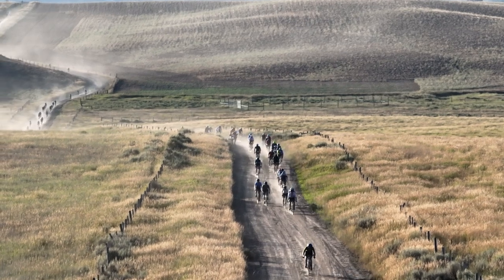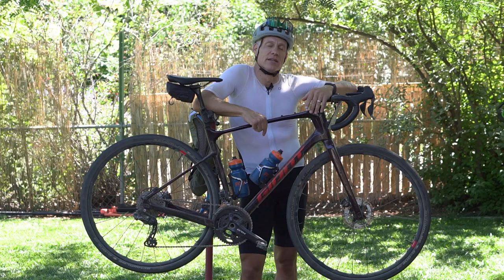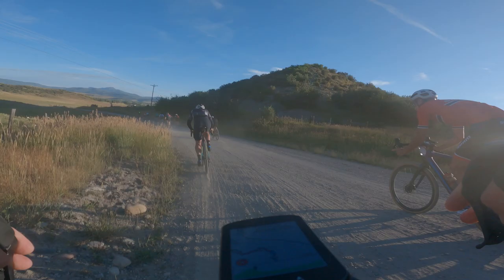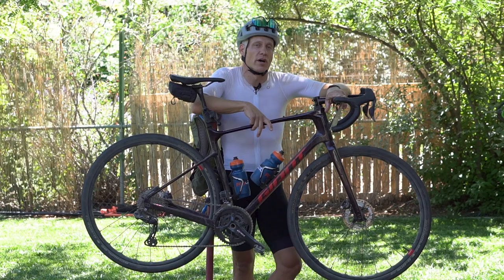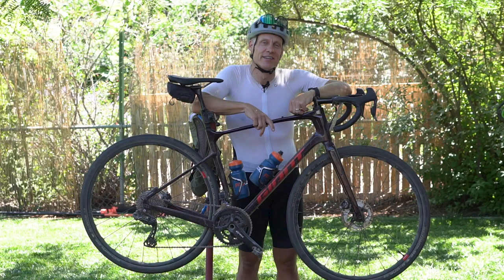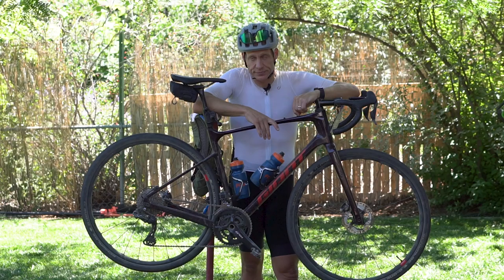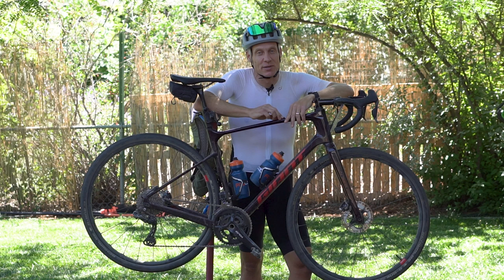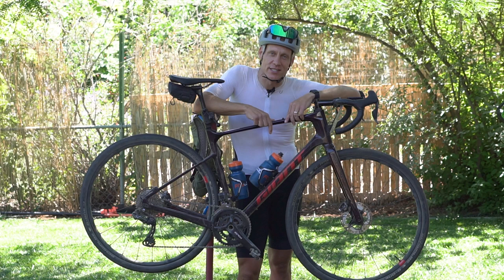SBT GRVL gear test: gravel wheels, tires, and hydration options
What is the best gravel tire? Well, that depends on the course and the rider. In this video, I tell you about the tires - and external tire modifications and internal add-ons and pressure - that Keegan Swenson used to win the 2022 SBT GRVL Black Course. I also tell you about the wheels and tires I used to win the 100-mile Blue Course.

With its 3,000 slots selling out in less than 10 minutes, SBT GRVL is one of the hottest gravel races in the world. After doing the 140-mile Black course last year, I did the 100-mile Blue course this year. Lessons learned from last year informed my gear choices this year.

Thanks to Linda Guerrette for the thumbnail photo and for being such a joy to be around.
And thanks to Devon Balet for the photos of Keegan's bike.